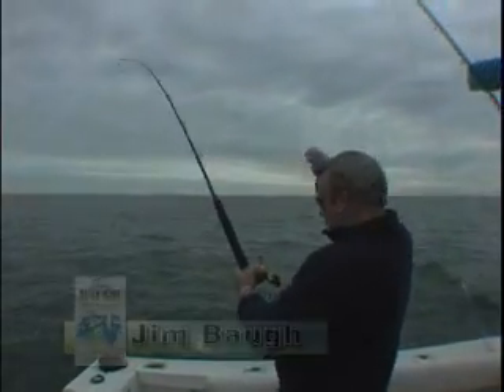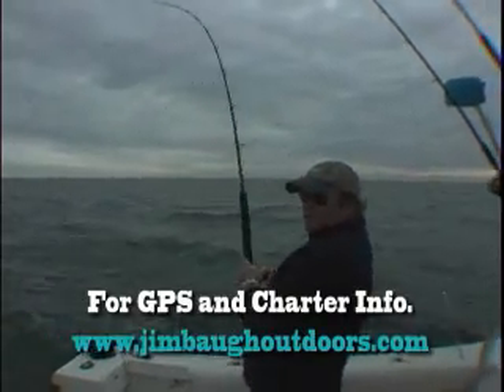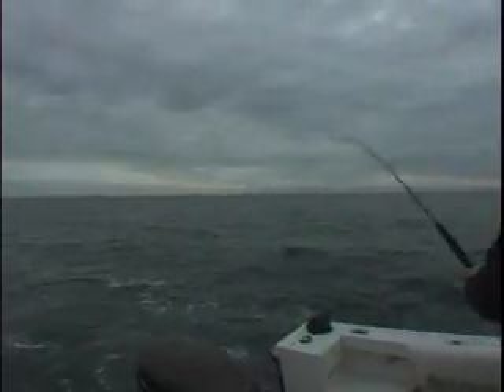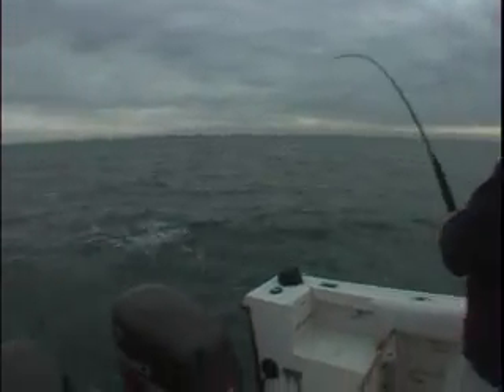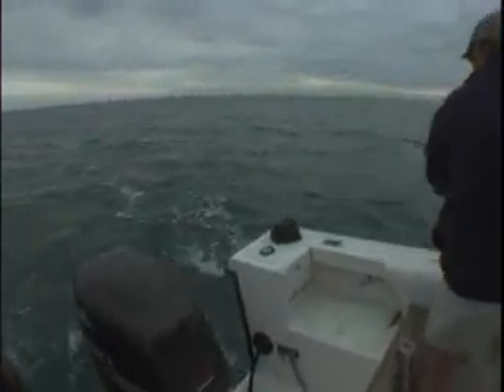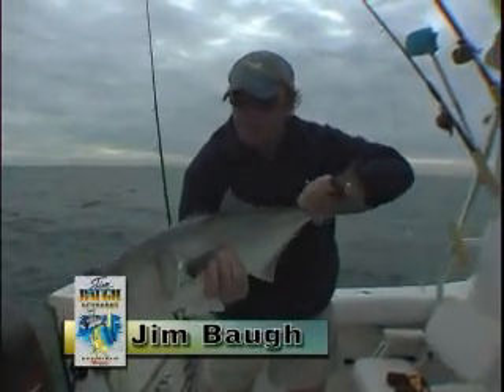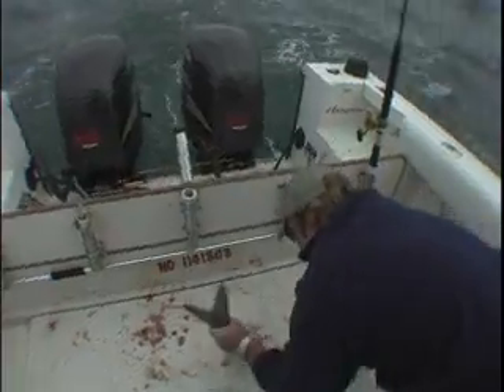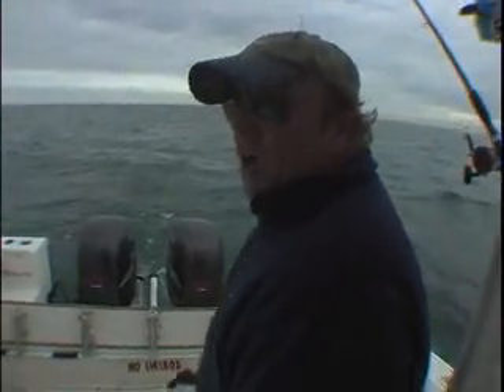Jim Baugh Outdoors TV Offshore Bluefish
Jim Baugh Outdoors departs from Hampton Virginia and fishes the Chesapeake Light Tower area for large Bluefish